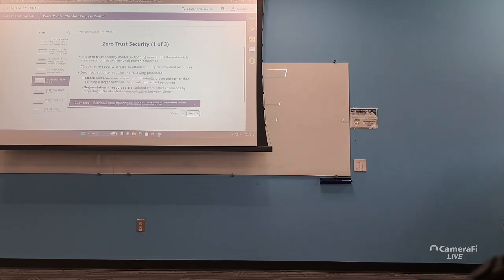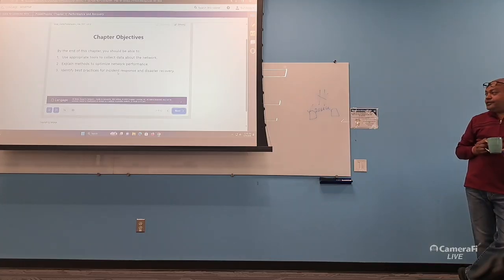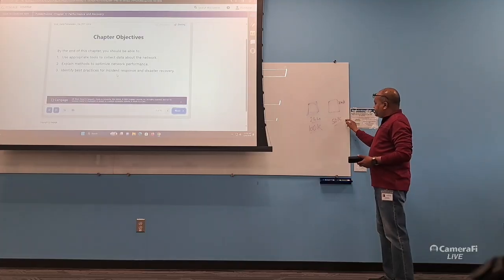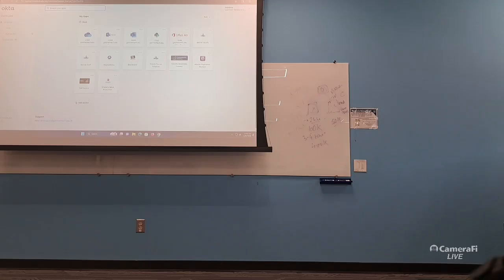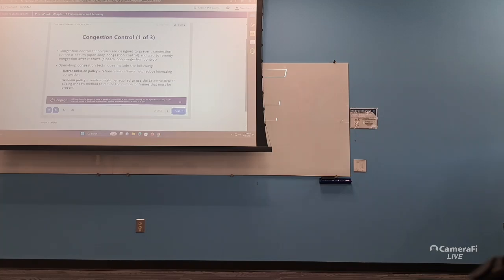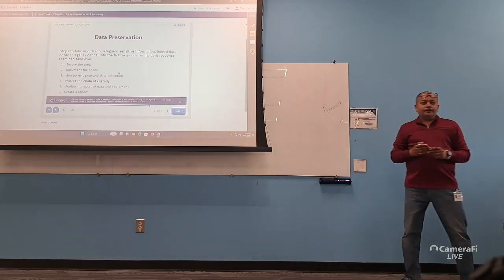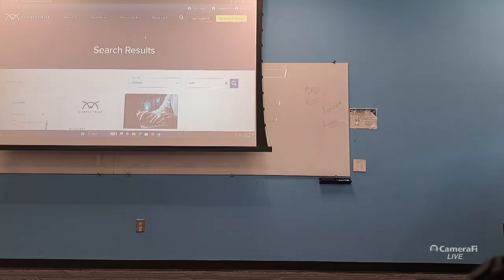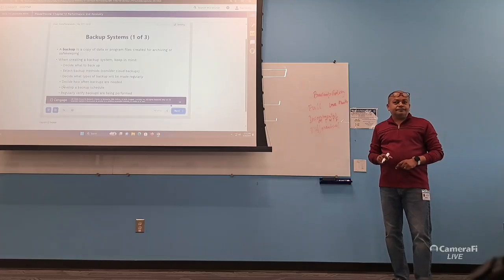Mr sandeep Mittal computer network fundamentals class last day part 2